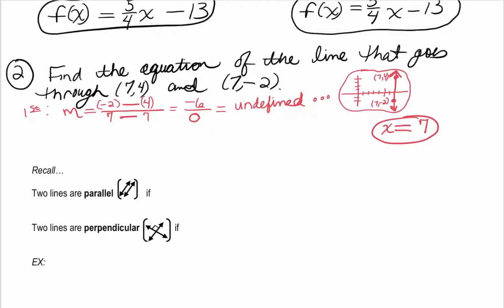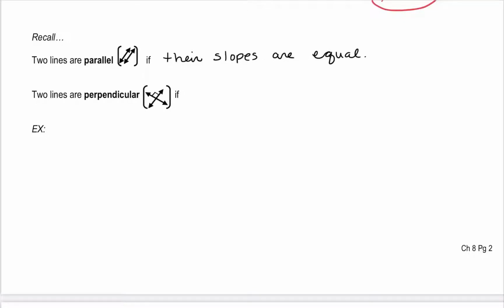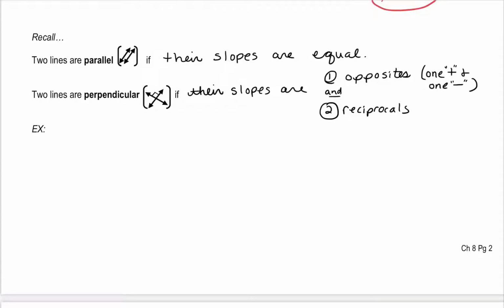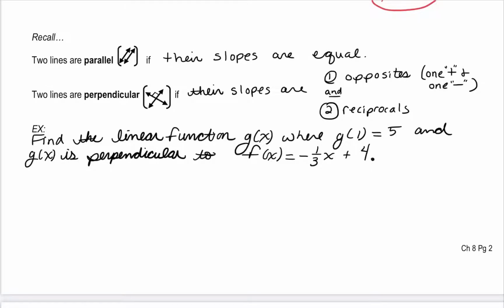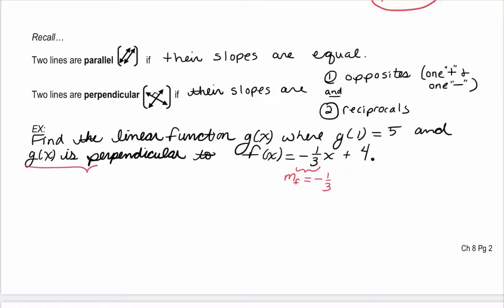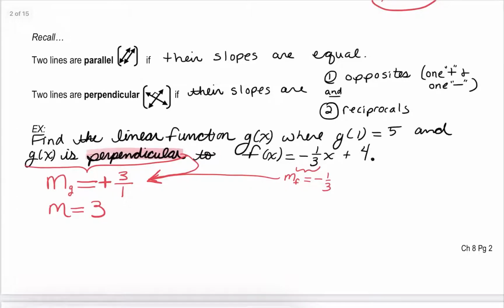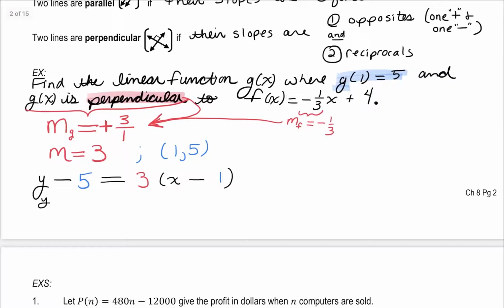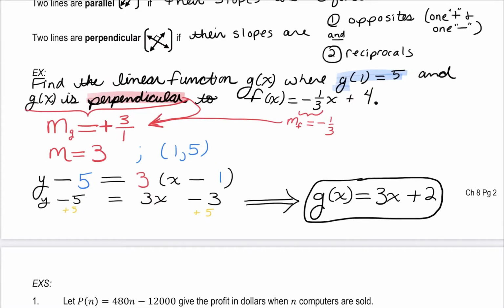8.1 Perpendicular Lines Example